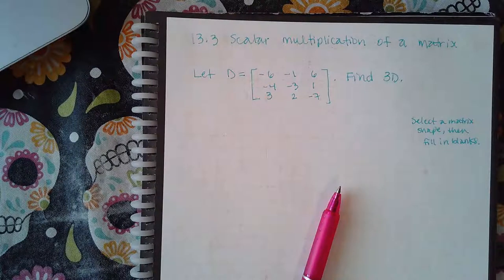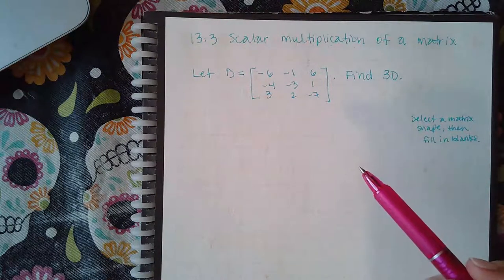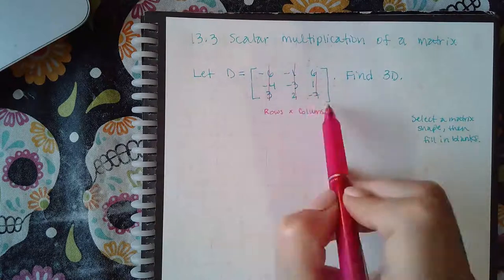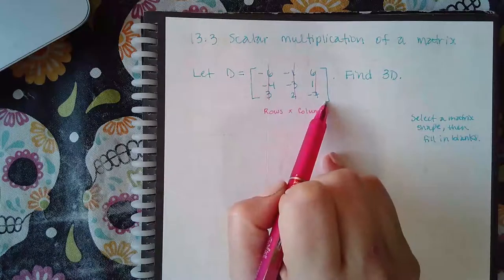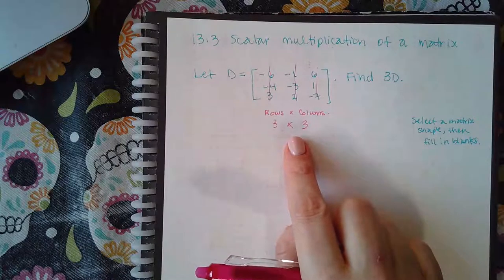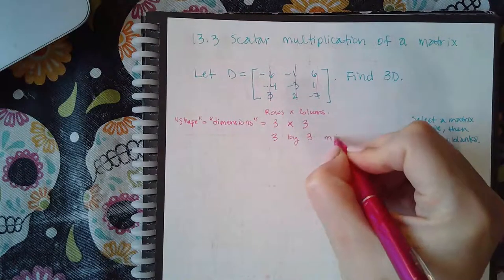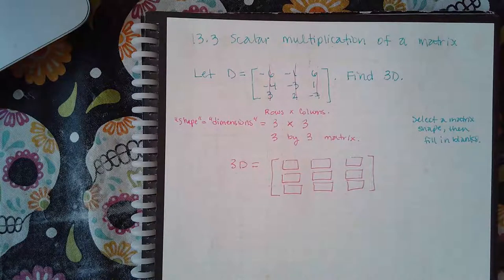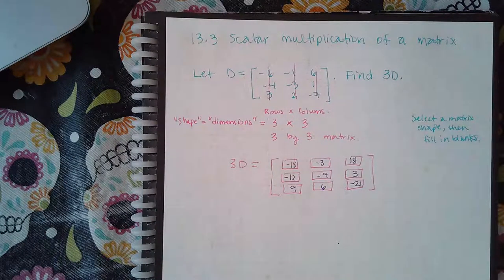Ch 13 Sec 3 Scalar multiplication of a matrix